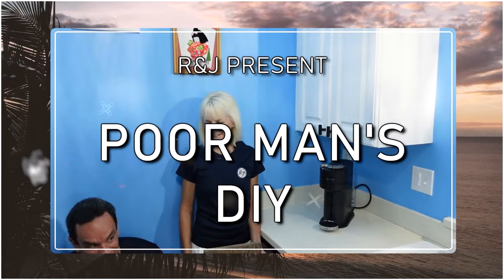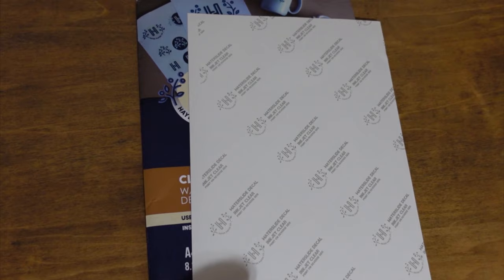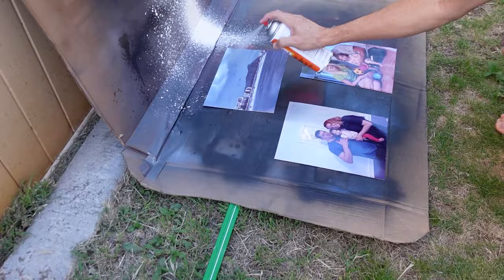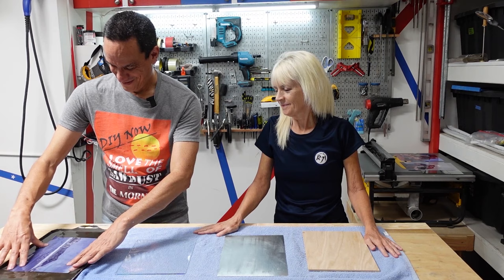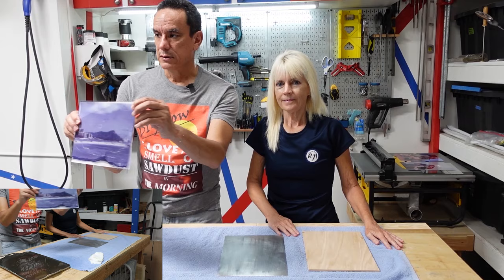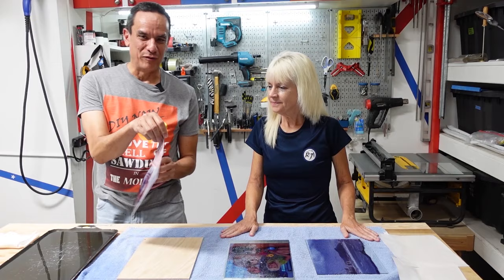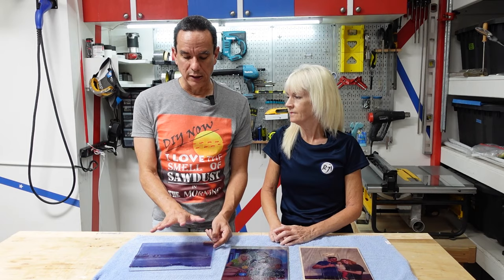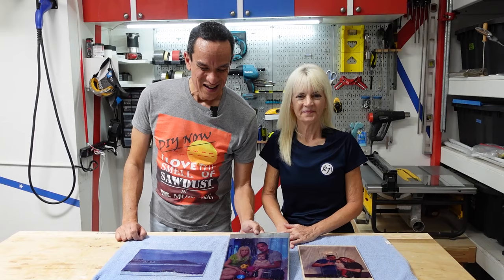Waterslide Decals on Wood, Metal and Glass. An Alternative to Photo Transfers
We were unable to include waterslide decals in our photo transfers video, so we attempted it for the first time and made a separate video. We used waterslide decals of wood, metal and glass, just as we did with photo transfers.
■ Waterslide Decal Paper
■ Mod Podge Clear Acrylic Sealer Spray

Filming Equipment:
■ Sony ZV-1
■ Canon M50
■ Comica BoomX D2 Wireless Lavalier Mic
■ SanDisk Ultra 64Gb
■ Rode VideoMic Pro Plus